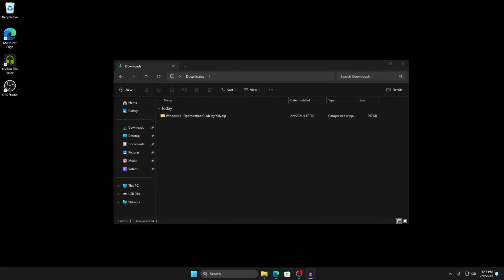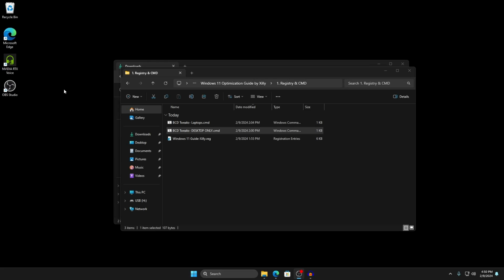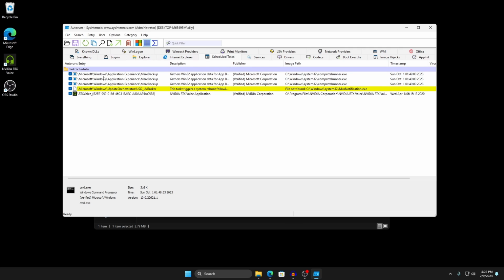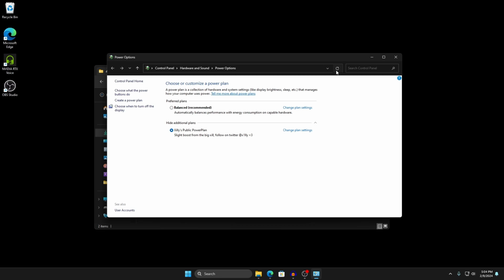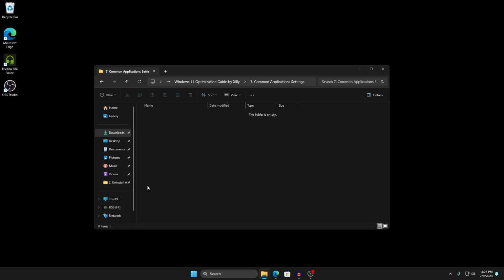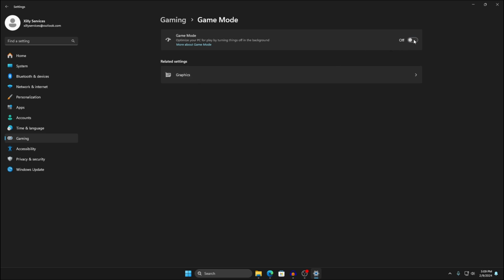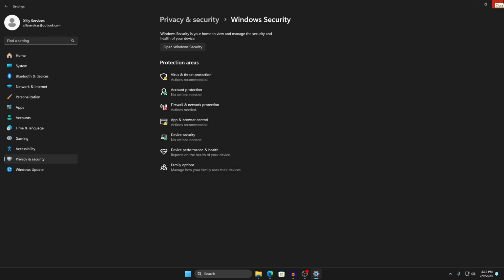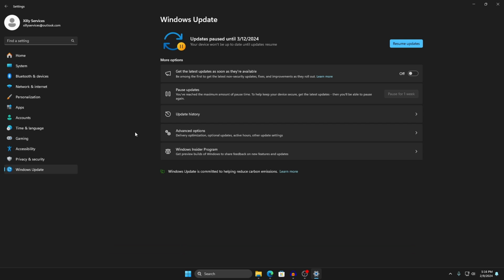BEST WINDOWS 11 OPTIMIZATION (2024)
In this video I'll be covering how to completely optimize Windows 11 and how to properly optimize registry in Windows 11 along with some tips on other applications to lower system latency.